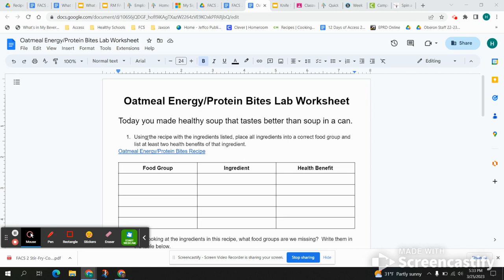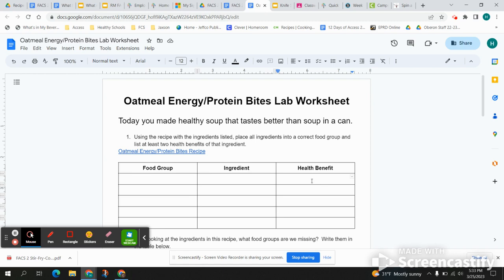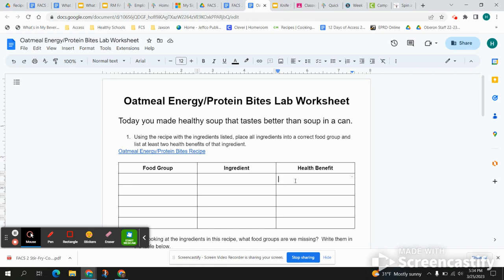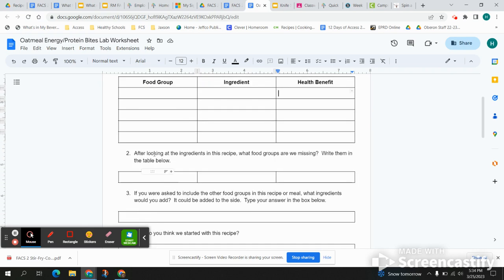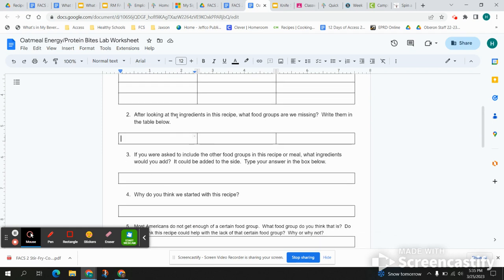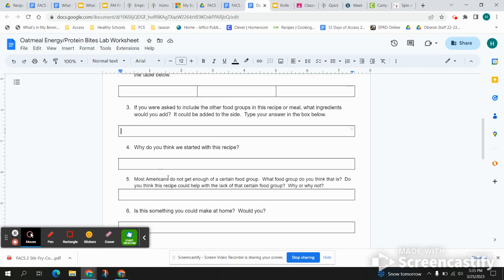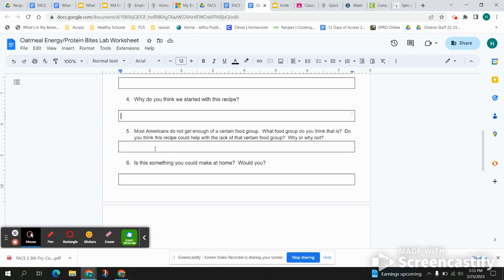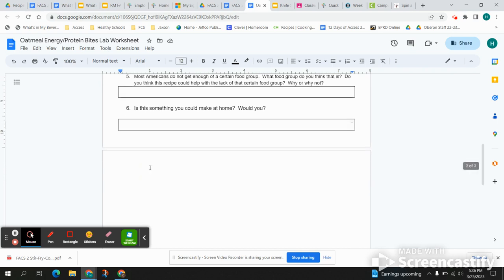Video Directions-Oatmeal Energy/Protein Bites Lab Worksheet